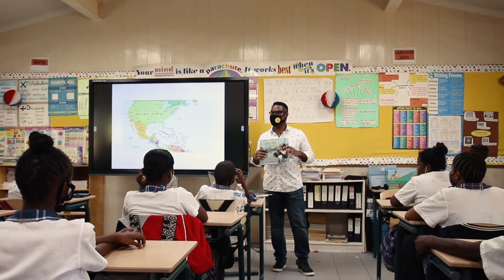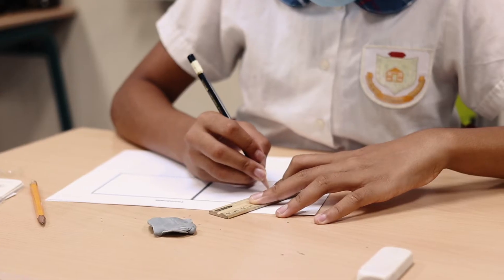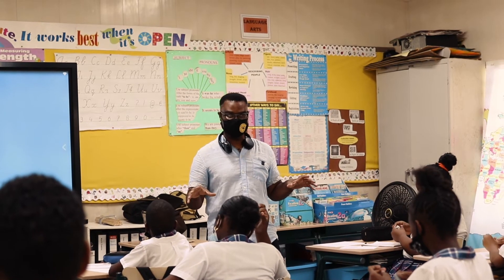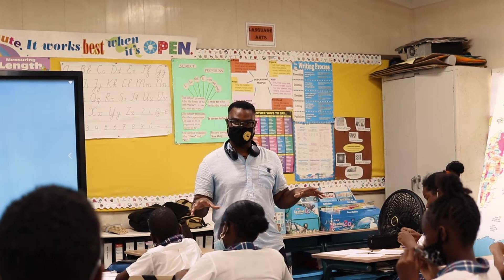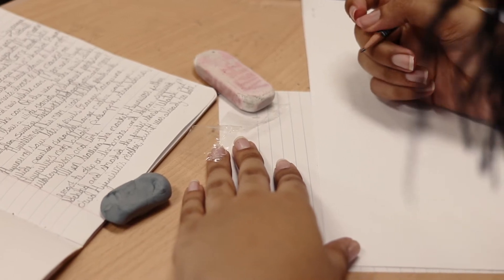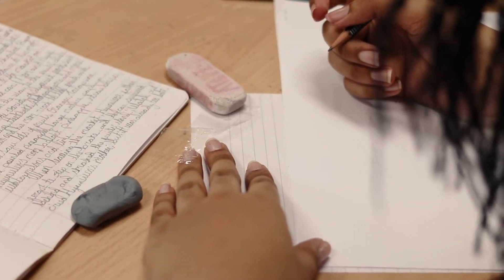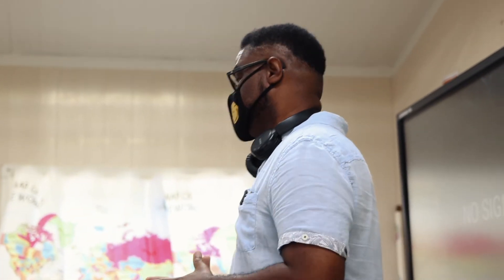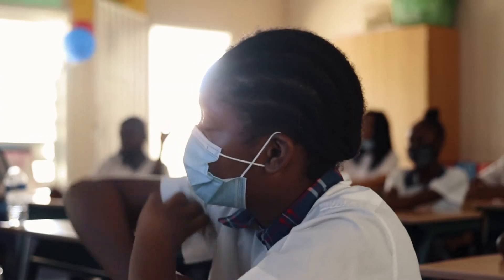CB RL week 1